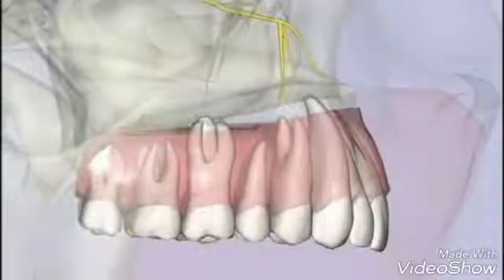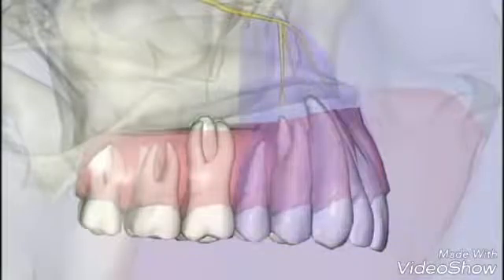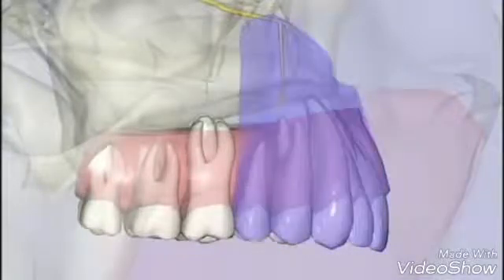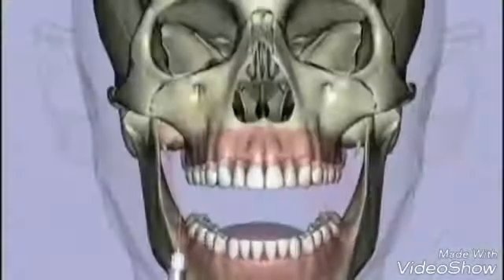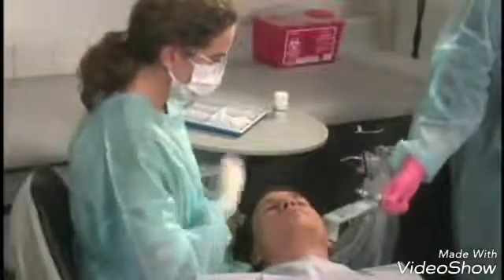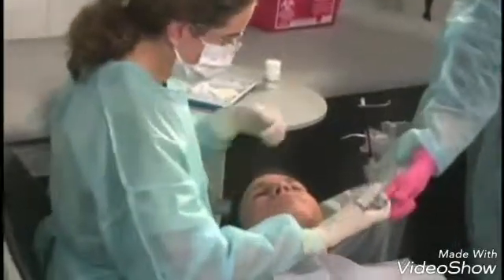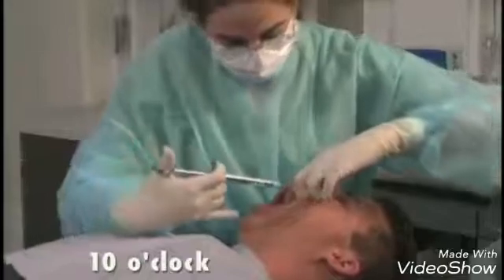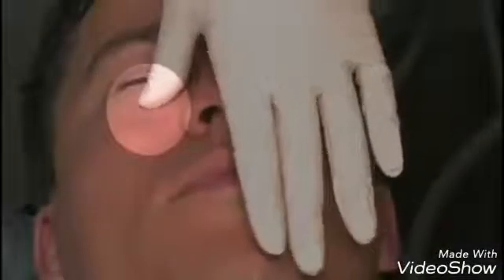Infraorbital Nerve Block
The Infraorbital Nerve Block is a Maxillary Nerve Block.

After the [[maxillary nerve]] enters the [[infraorbital canal]], the nerve is frequently called the '''infraorbital nerve'''.  This nerve innervates (sensory) the [[lower eyelid]], [[upper lip]], and part of the [[nasal vestibule]] and exits the [[infraorbital foramen]] of the [[maxilla]]. There is a cross innervation of this nerve on the other side of jaw.